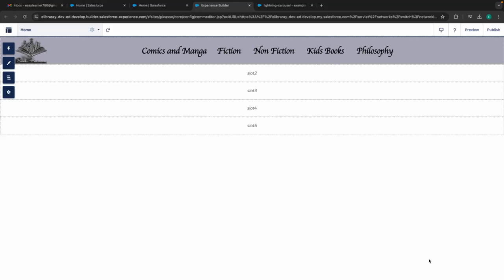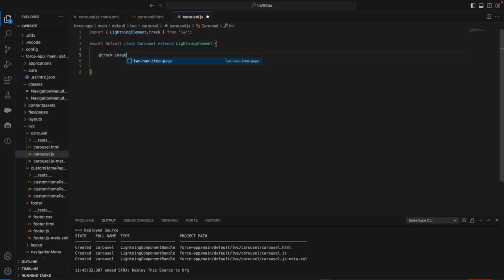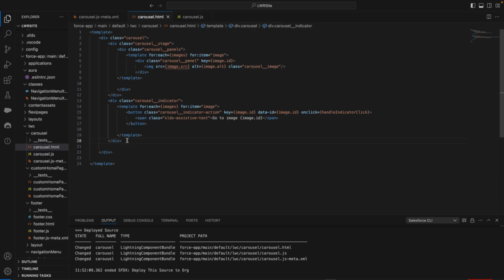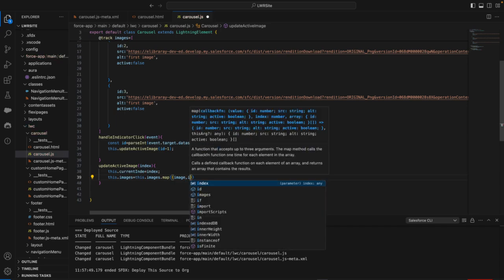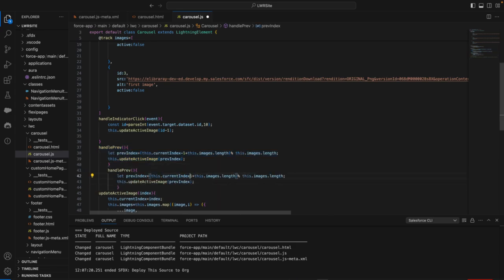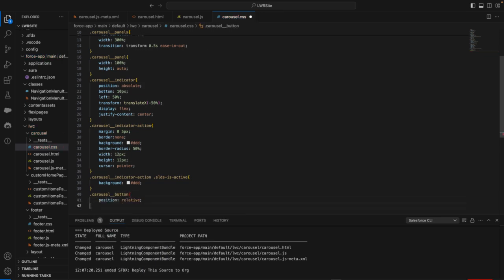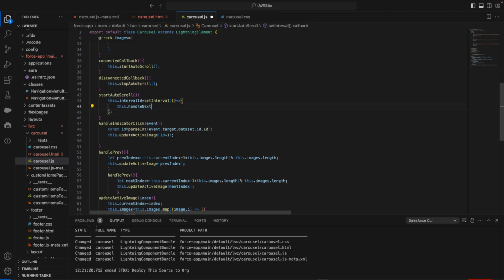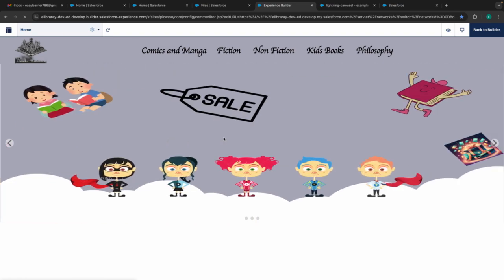Custom Carousel | LWR Site | Experience Cloud